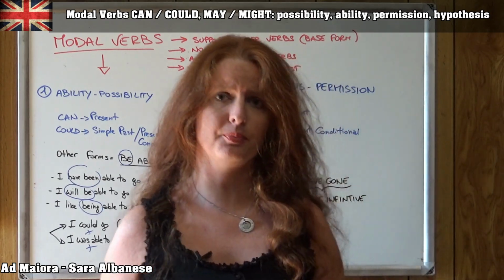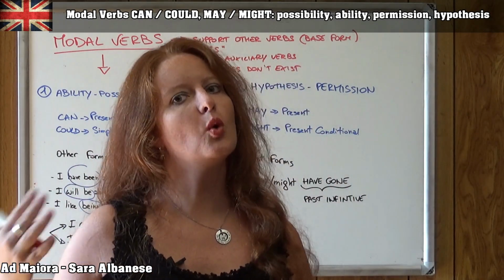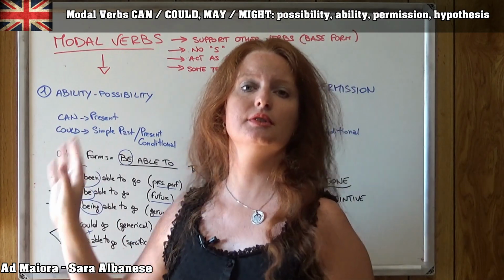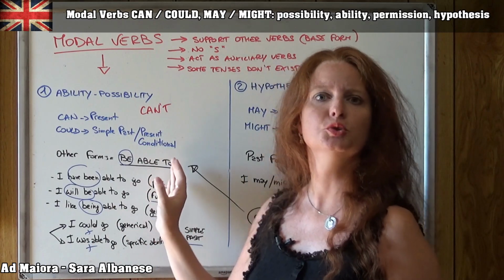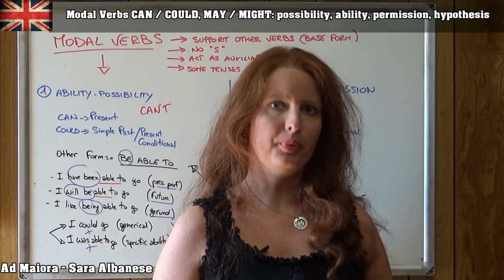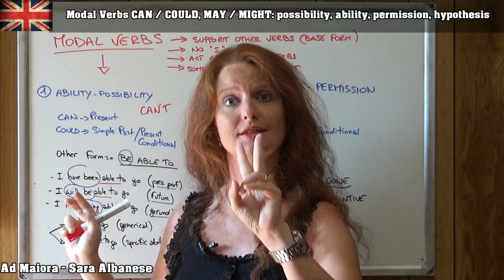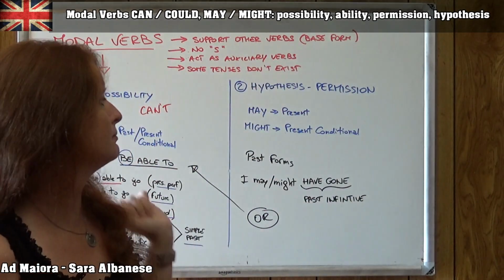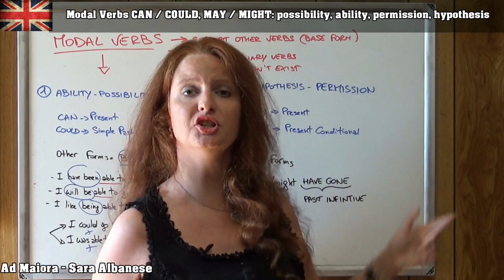English Lesson 10 | Modal Verbs - Use of CAN, COULD, BE ABLE TO and MAY, MIGHT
This is the first one of two videos concerning the English Modal Verbs.
in this first part we focus on CAN/COULD/BE ABLE TO and MAY/MIGHT.
The verbs are analyzed in their structure, meaning, use and in the interrigative/negative form.
Each verb is connected to its possible meanings: ability and possibility or hypothesis and permission.

SYNONYSM and ANTONYMS: